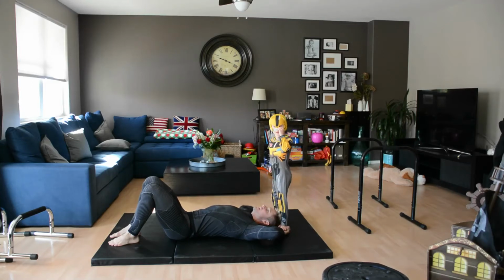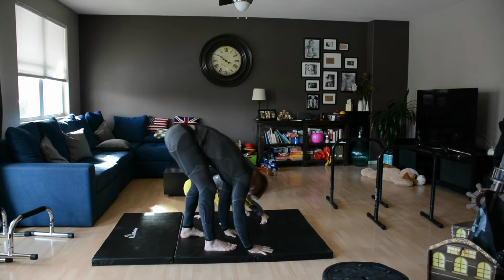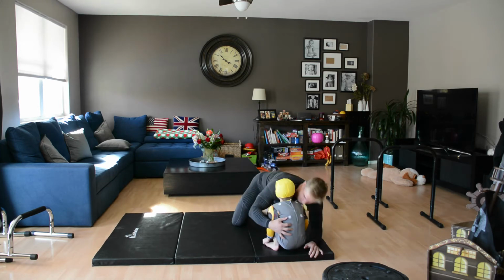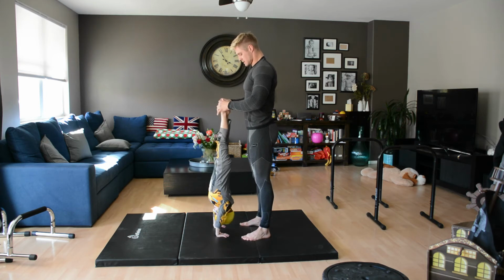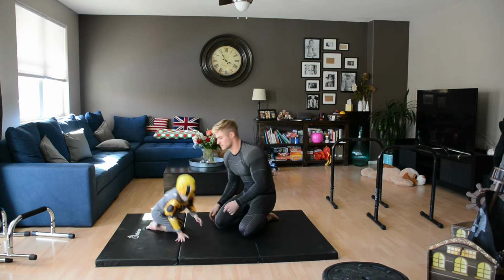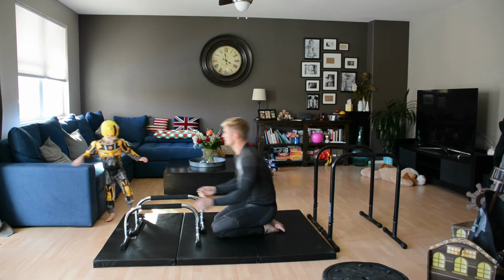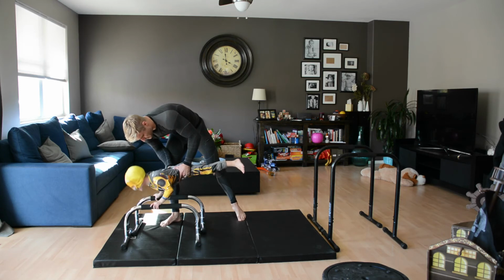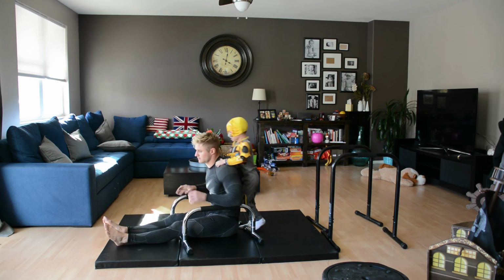Garage of great performers #4 Superhero workout part 2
Second part of the workout just me and my boy playing around making working out fun